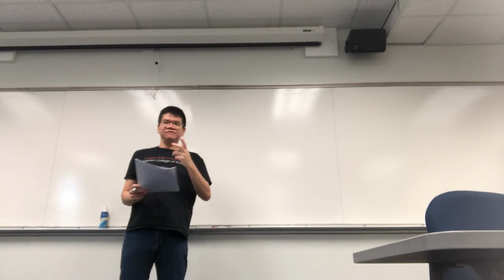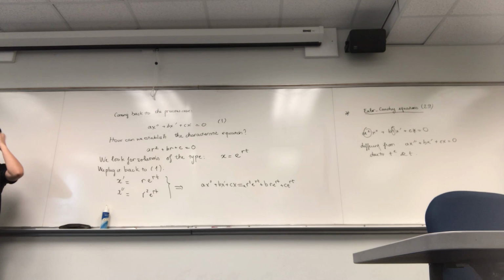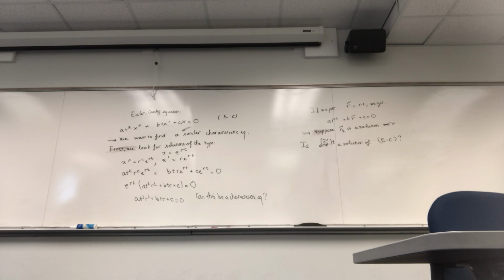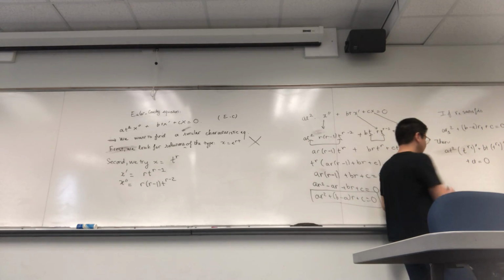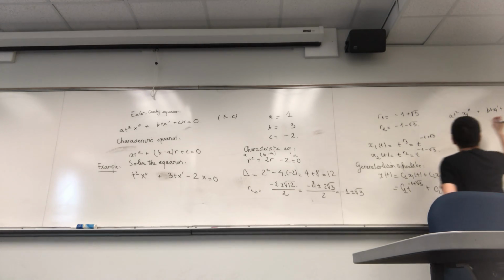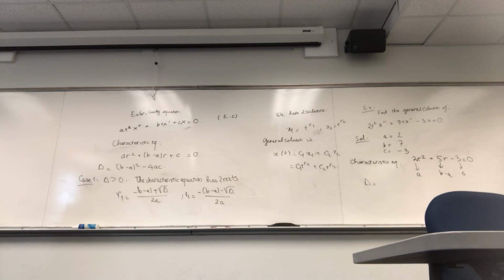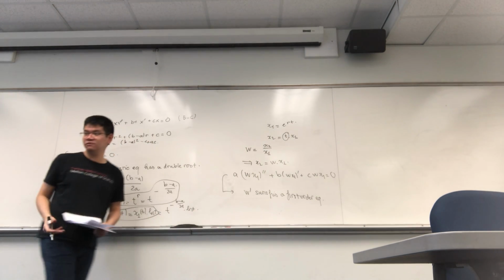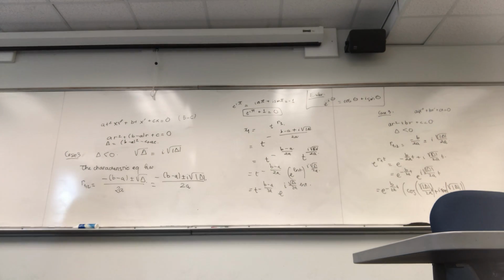Lecture Nov 19 Differential Equations 2019